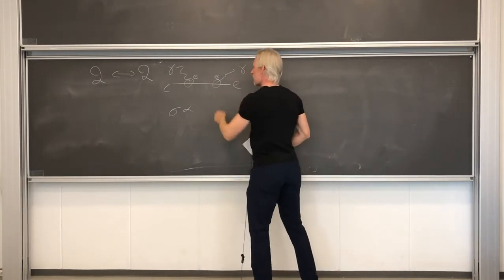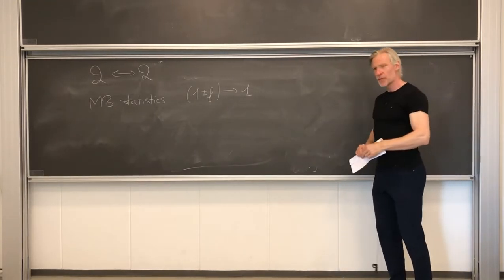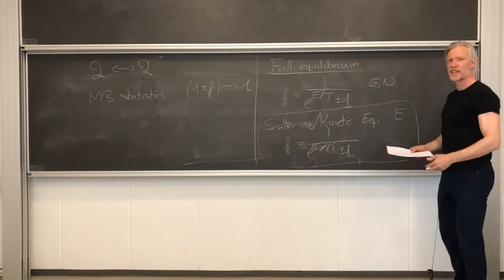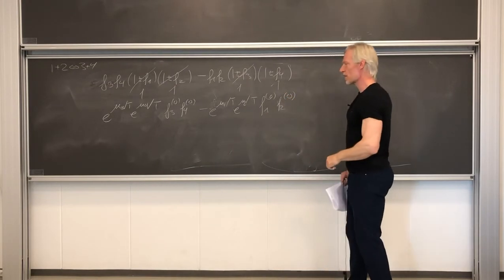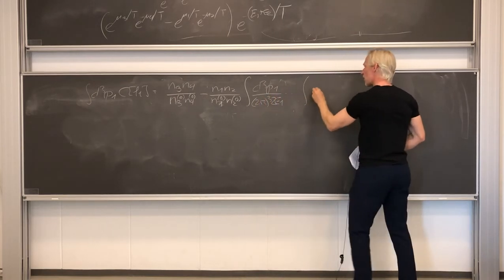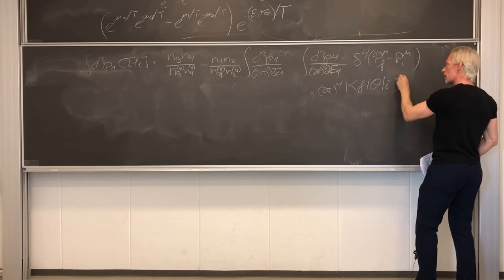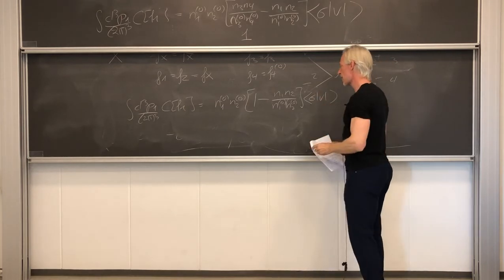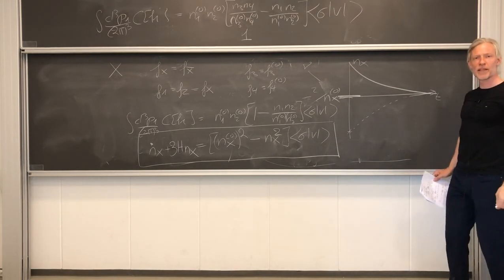advanced cosmology week3 4